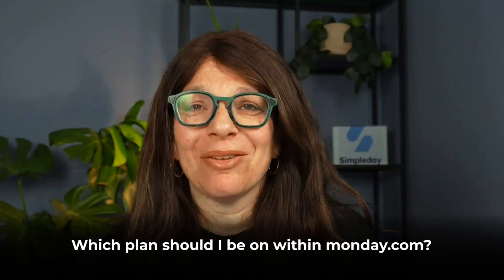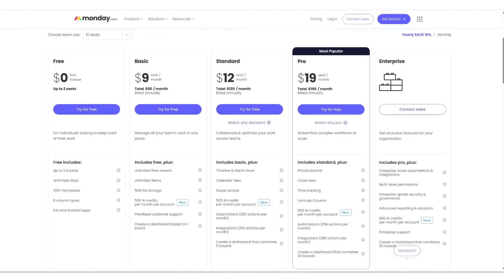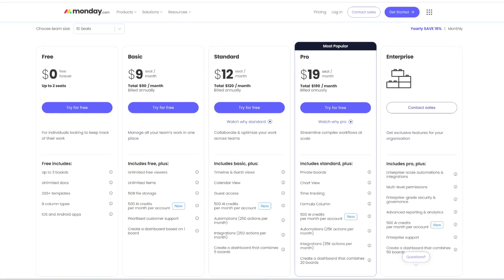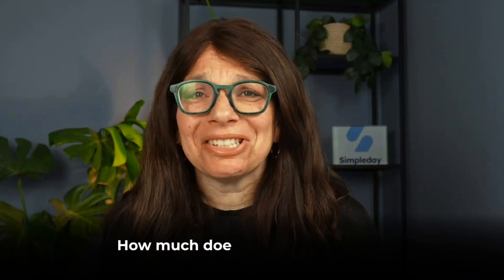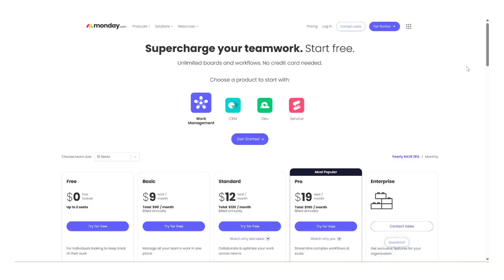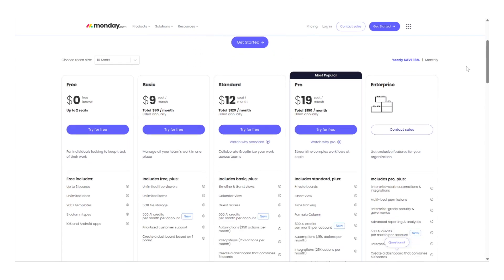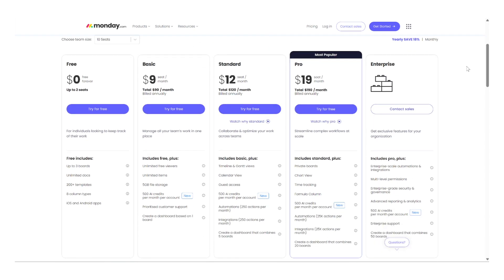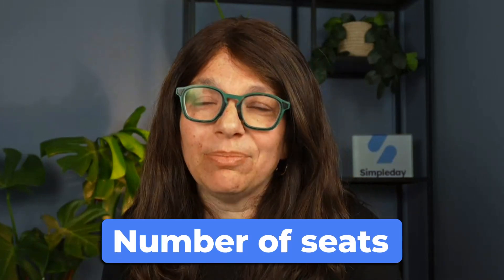New to monday.com? Here Are the 5 Questions Everyone Asks First!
New to monday.com? In this video, we answer the top 5 questions entrepreneurs and small business owners ask when getting started. This beginner-friendly guide will help you make the most of monday.com by explaining the different monday.com plans, the value and practical applications of different features, and more. Get the answers to your burning questions so that you can make informed decisions and get up and running fast!

0:00 - 0:36 Intro
0:37 - 2:26 Q1: Which plan should I be on within monday.com?
2:27 - 4:17 Q2: How is monday.com different than Excel?
4:18 - 5:19 Q3: How difficult is monday.com to learn?
5:20 - 6:46 Q4: Which product do I need?
6:47 - 8:05 Q5: How much does monday.com cost?

*FREE RESOURCES*

💪 Let’s Chat: Book a free 30-minute consultation to discuss your needs and get personalized support.

*RELATED SEARCHES*